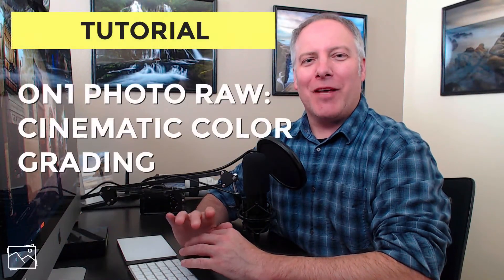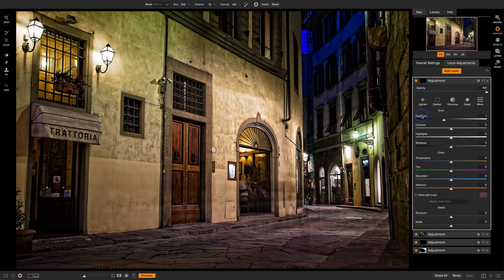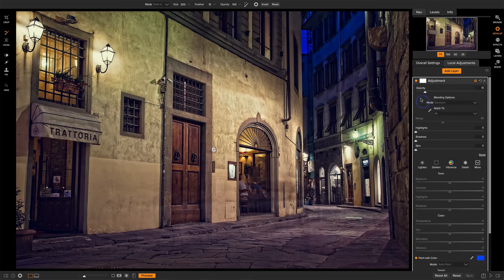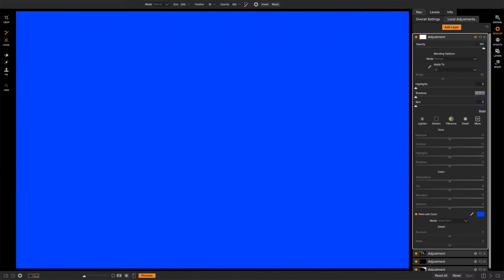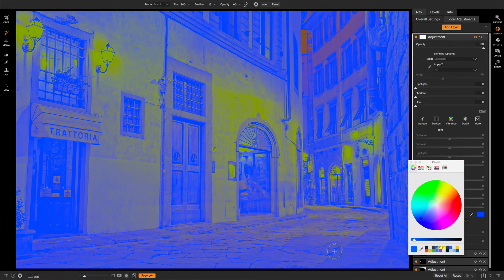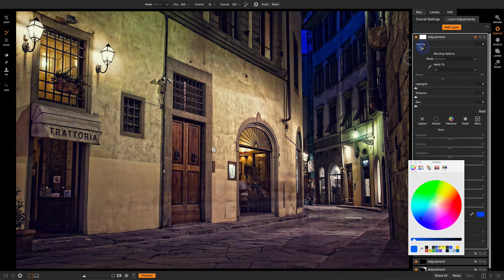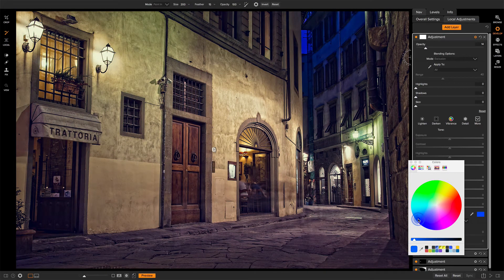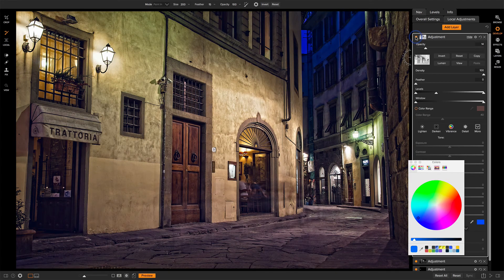ON1 Tutorial - Cinematic Color Grading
Color grading your photo can really change its mood and feeling. In this video, I show you a color grading technique using a Local Adjustment and the exclusion blend mode. It’s quick and easy, and open up a lot of creative possibilities.